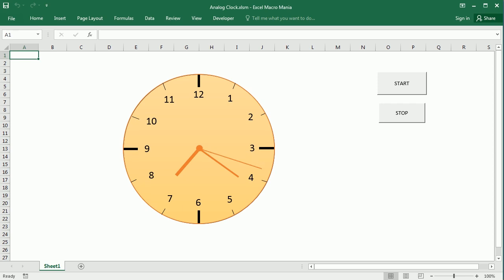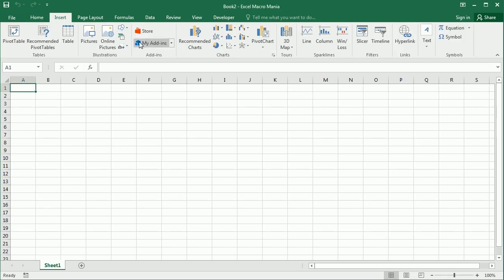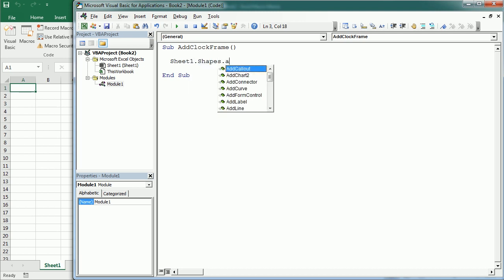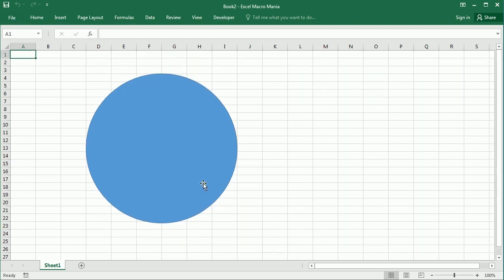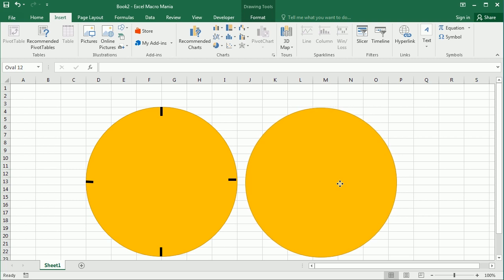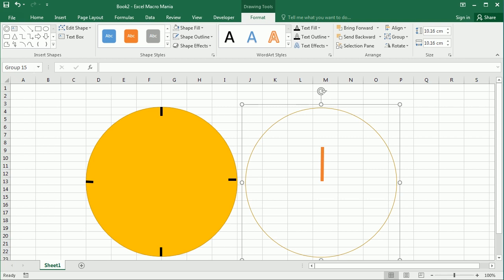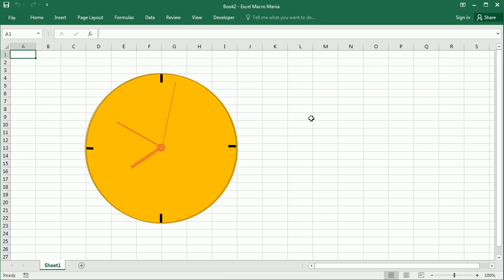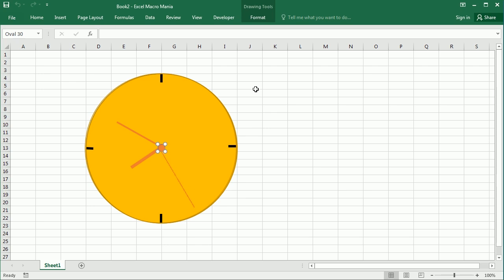Analog Clock in Excel using Shapes (VBA Macro Step-by-Step)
In this video we see how to create a classic analog clock in Excel using VBA macros. We use shapes to create the frame and other components of the clock, including also the clock arrows or pointers. Then we rotate the arrows to indicate the current time, and keep updating the position by setting a loop or flow with VBA time functions. The clock arrows are lines grouped with an oval shape used to create the rotation of the classic analog clock in Excel.

For more Excel VBA fun applications and games visit Excel Macro Fun